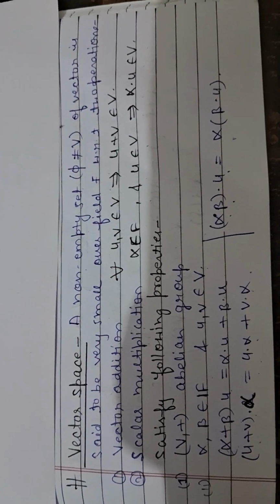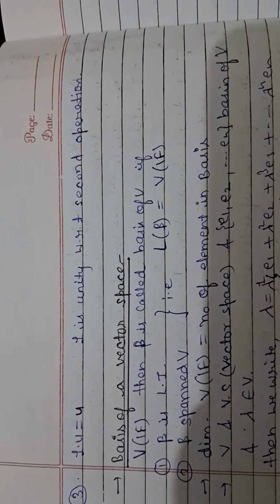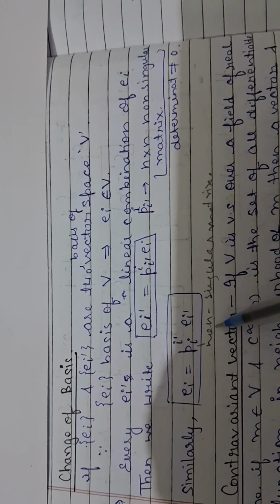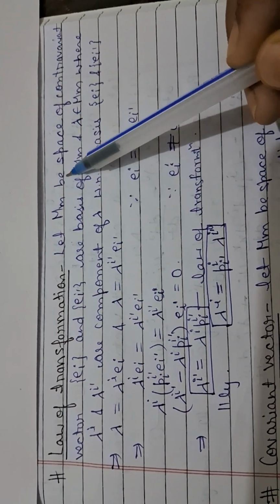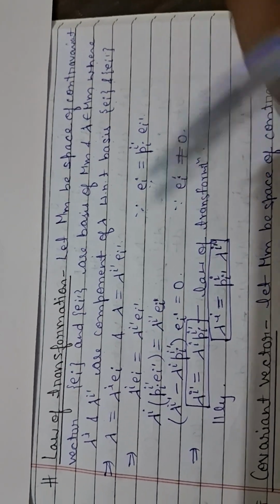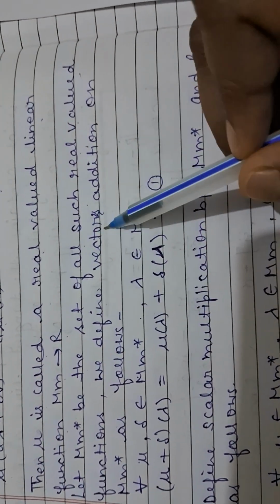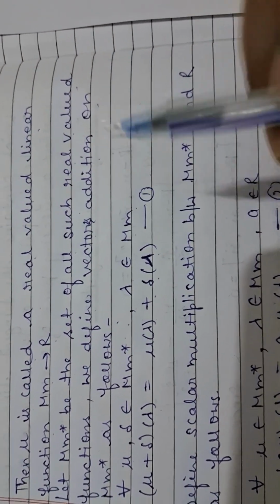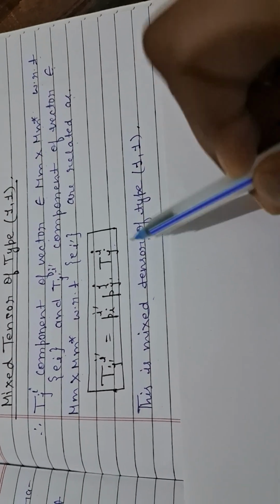Topic : dual space , covariance and contravariant vector .